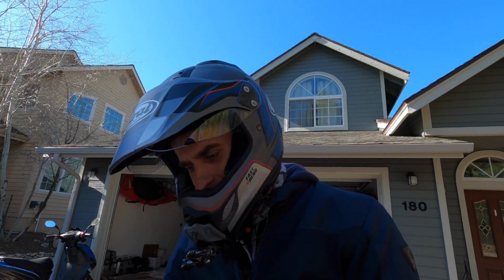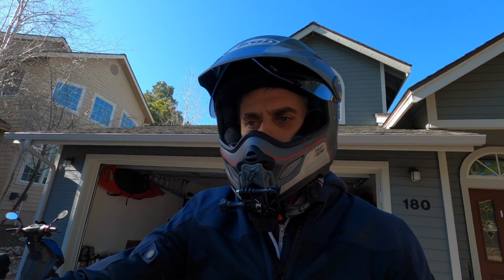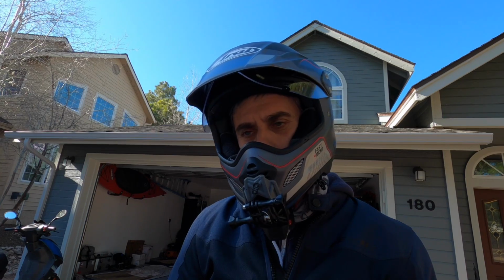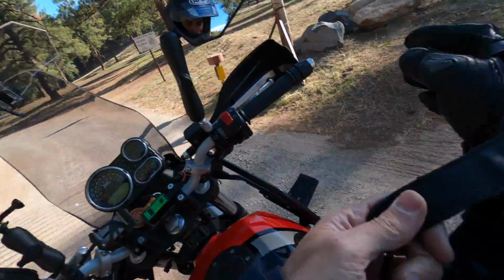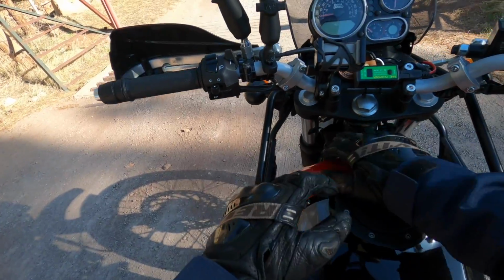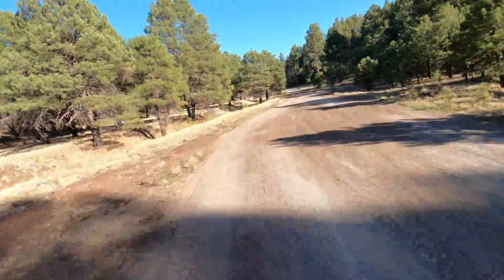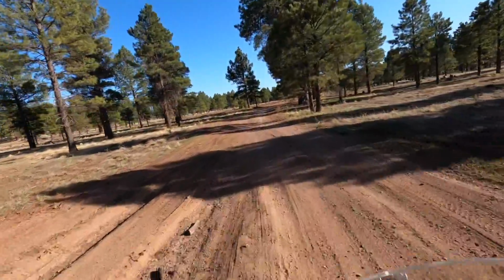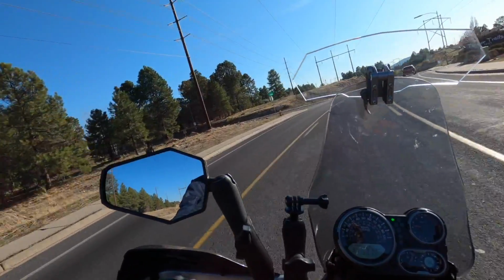Springtime and Stalling Woes w/the Himalayan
Spring is here, and that means it's time for some new adventures on the Himalayan. BUT...it also has come with some plaguing stalling issues. I may have finally sorted it all out though (fingers crossed)